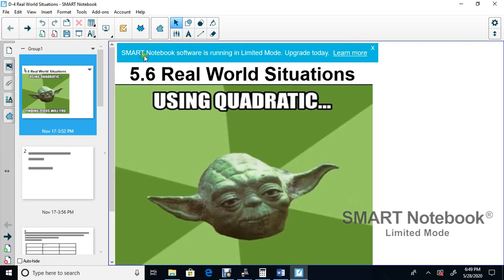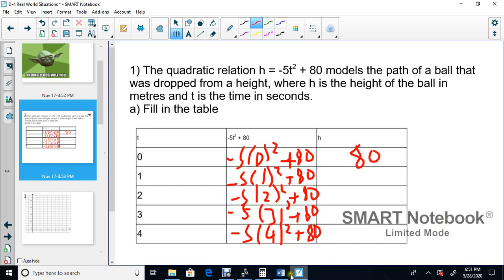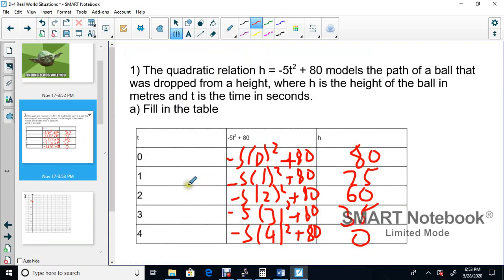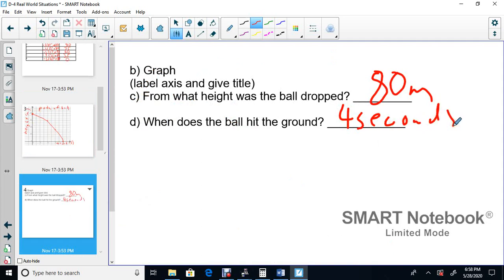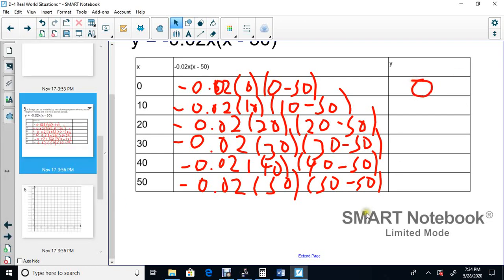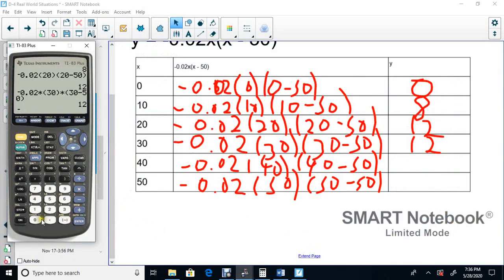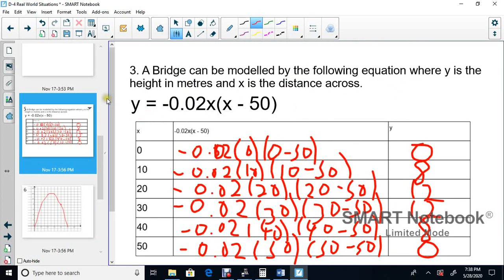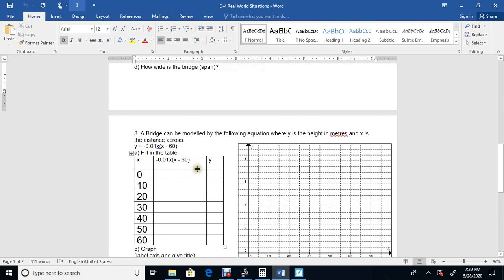D 4 Real World Situations